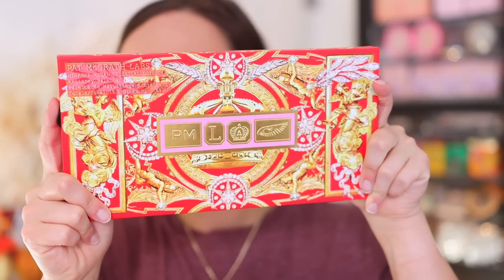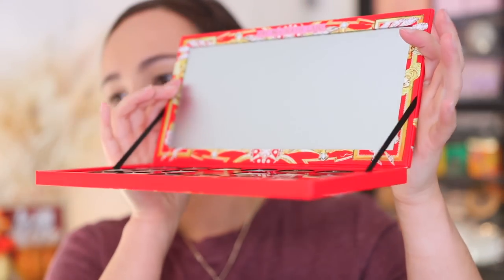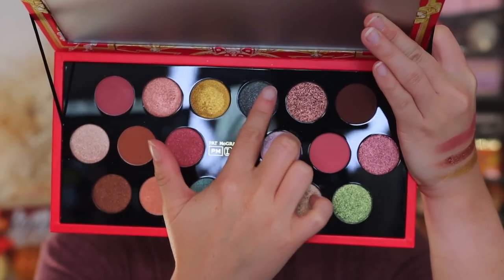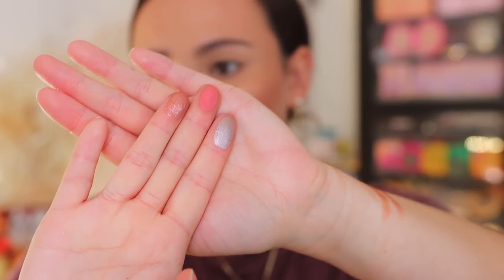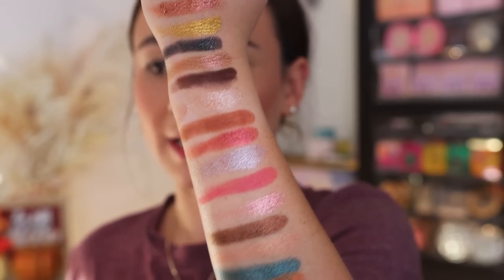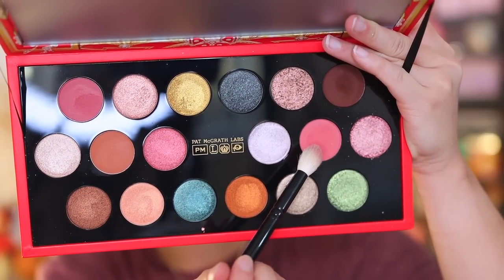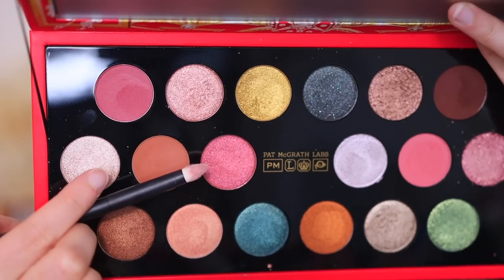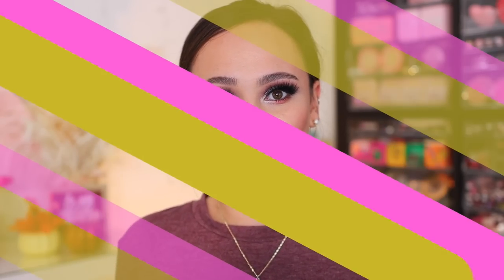PAT MCGRATH LABS MTHRSHP MEGA CELESTIAL ODYSSEY PALETTE!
Lilly Lashes It's Lit! N/A